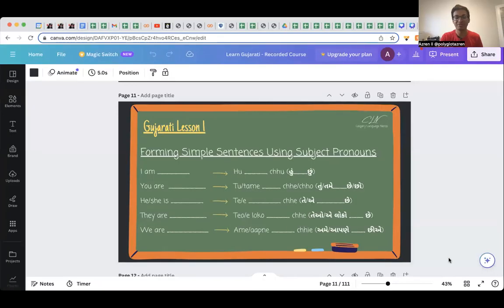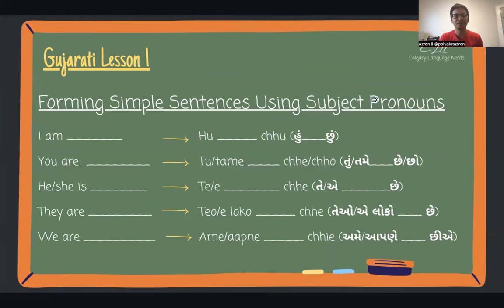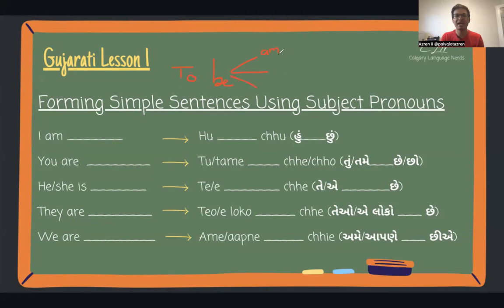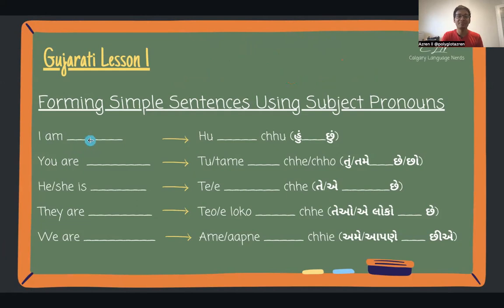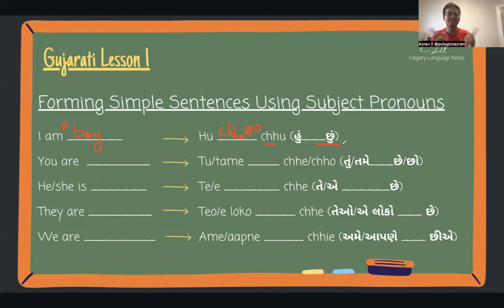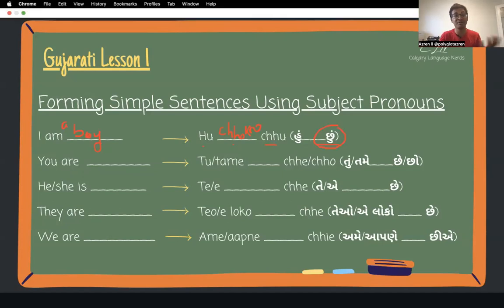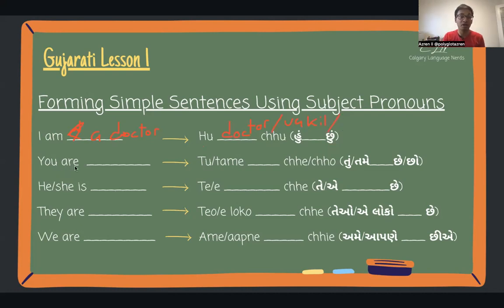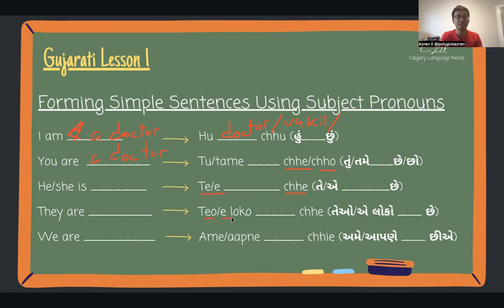Gujarati Lesson 7: Forming Basic Sentences (part 2)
In this lesson, I continue to teach you how to form basic sentences in Gujarati.